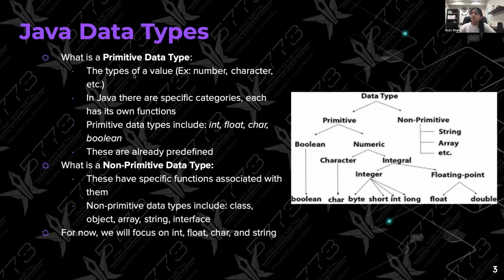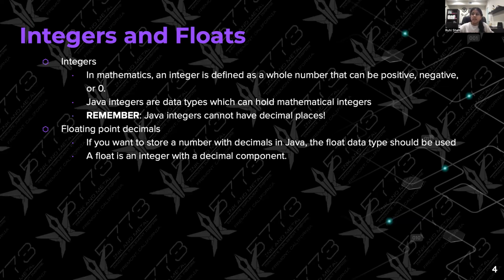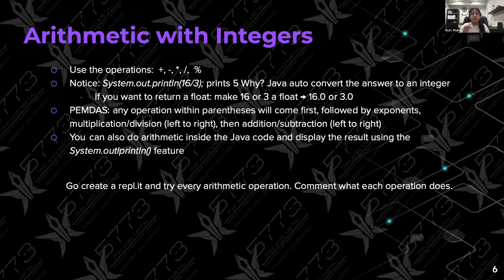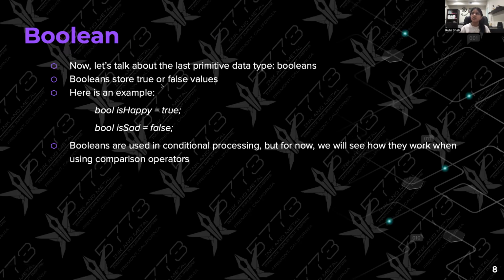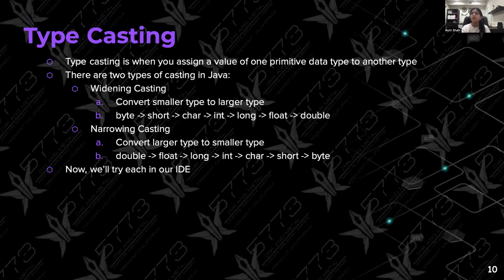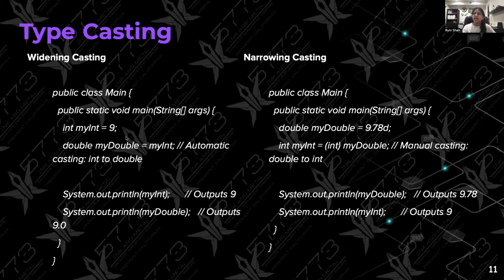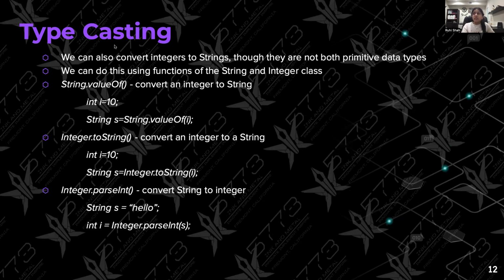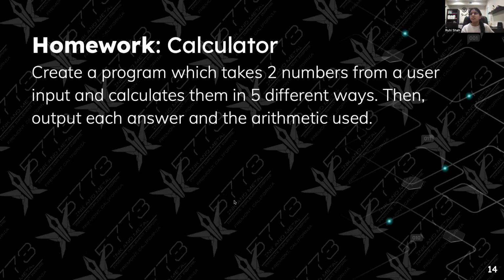Java for FTC Robotics | Lesson 2 | Crash Course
This video goes through some of the most common types of variables and multiple examples for each.